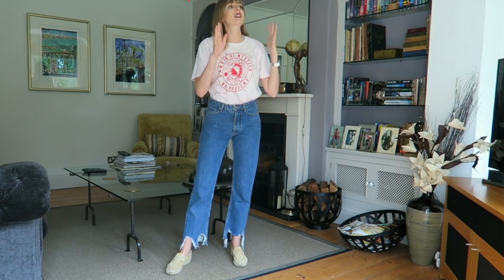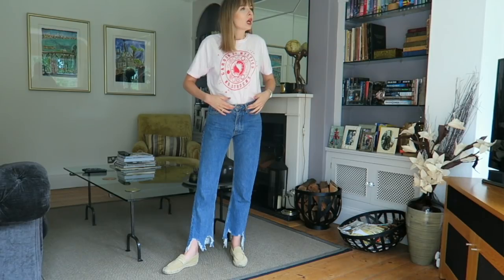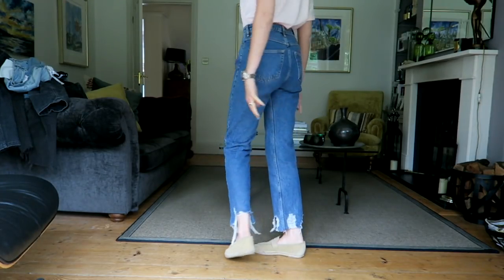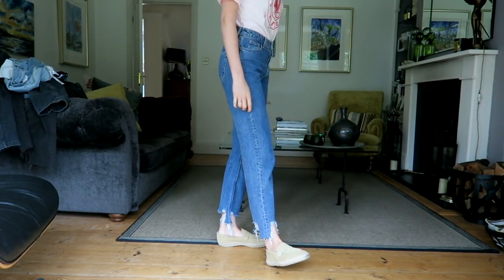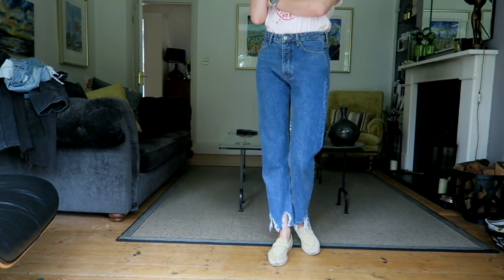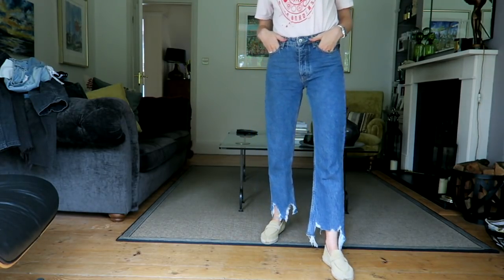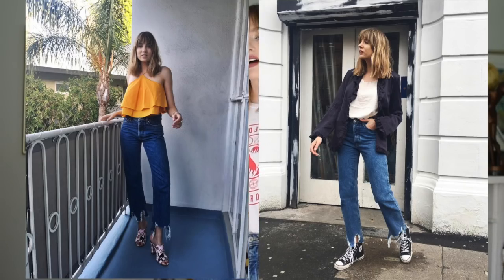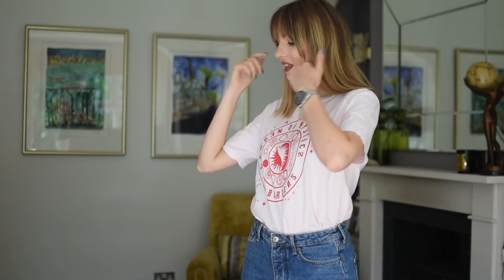My Favourite Jeans! ft. Levi's, ASOS, Urban Outfitters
A run down of my current favourite jeans that I wear on rotation!

H&M JEANS - Size UK 10

URBAN OUTFITTERS JEANS - Waist 26

ASOS JEANS - Waist 26

& OTHER STORIES JEANS - Waist 28

LEVI'S JEANS

GRLFRND JEANS - Waist 27

URBAN OUTFITTERS T-SHIRT

LOEWE SHOES